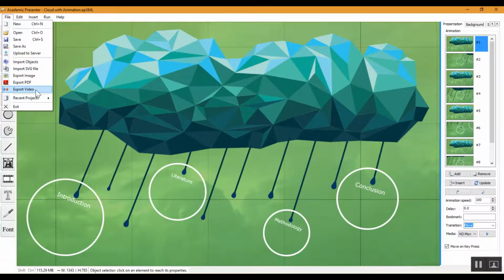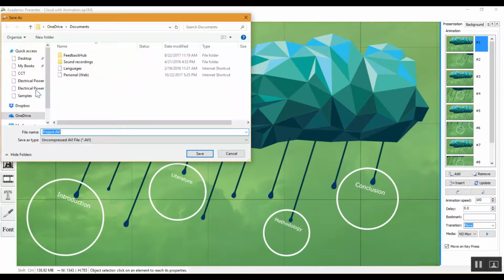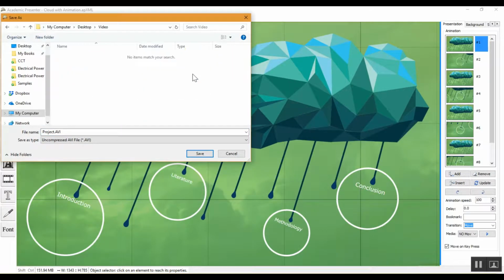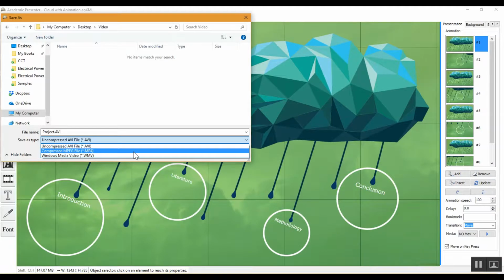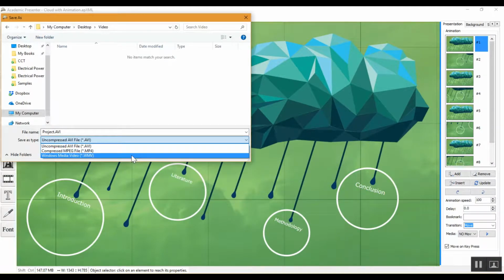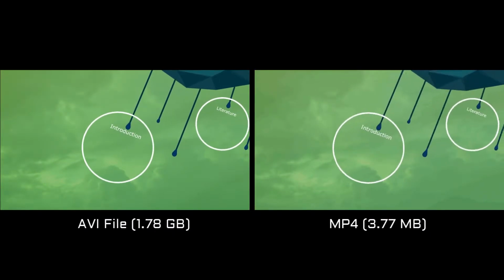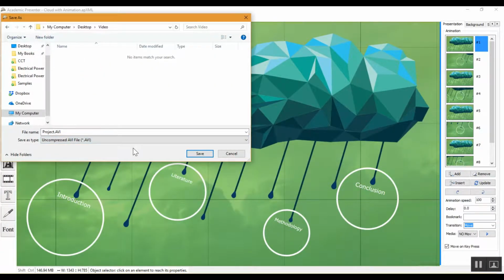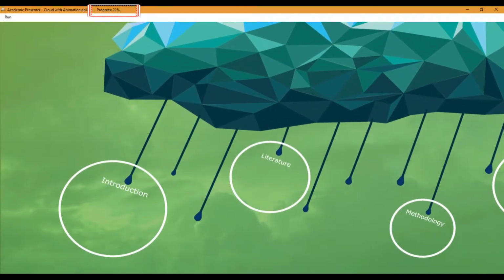Lecture 28 – Export to Video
The next version of Academic Presenter will be able to convert your presentations into video files. I want this youtube channel to be a conversation medium. So, please write in the comment section what would you want to see in the next version of Academic Presenter.

Cheers!